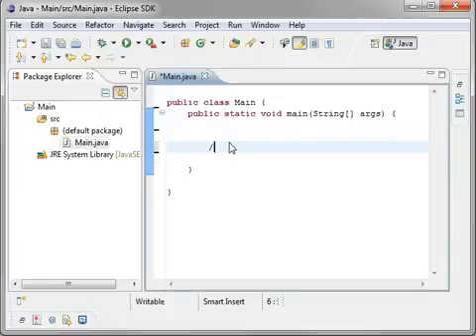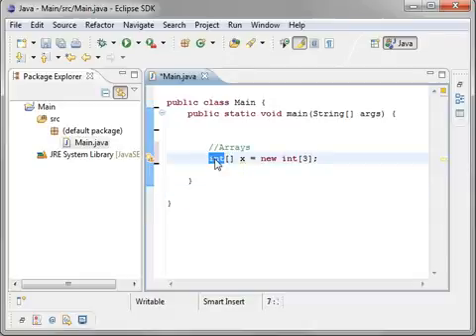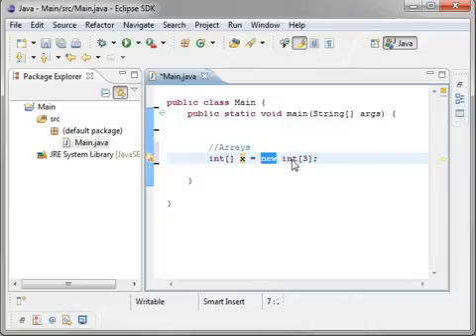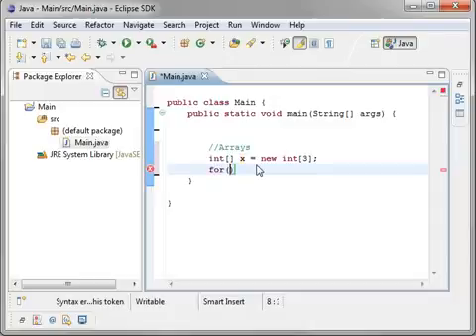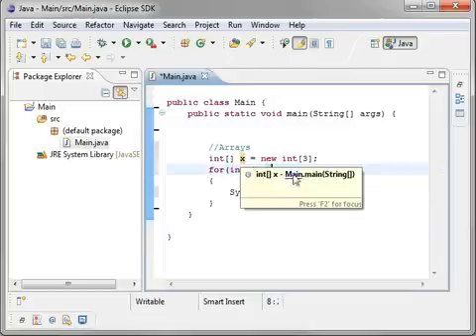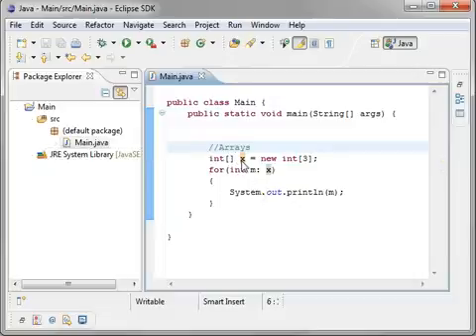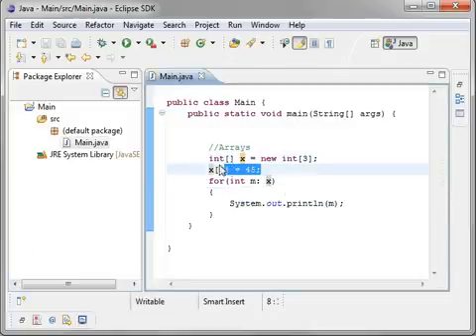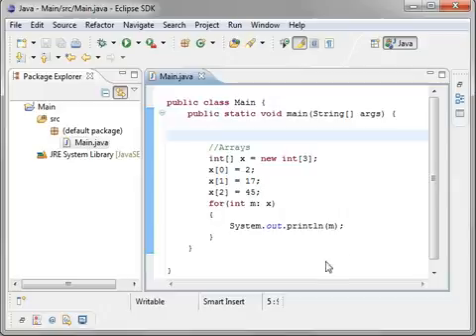Java Tutorials for beginners - 16 Arrays